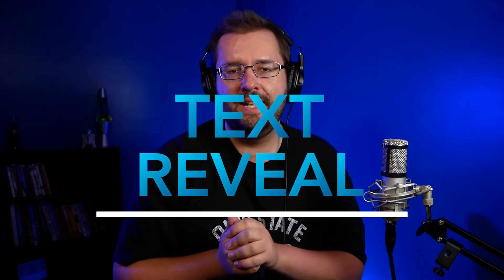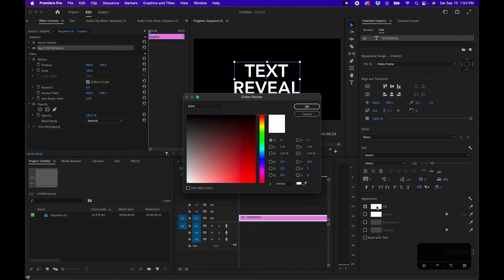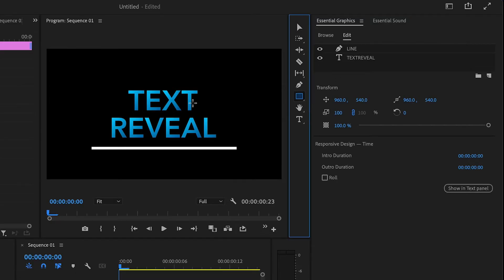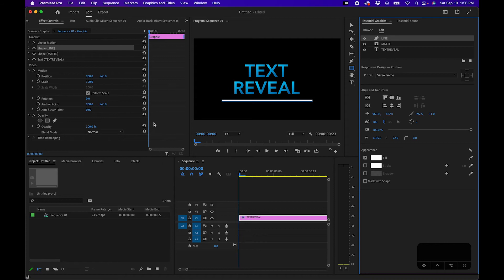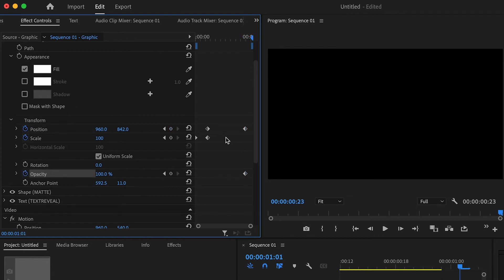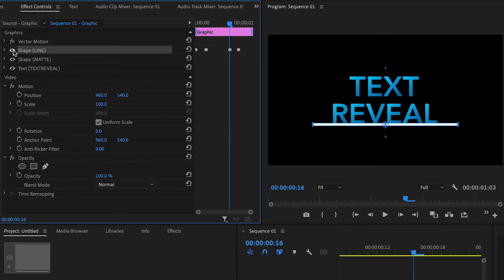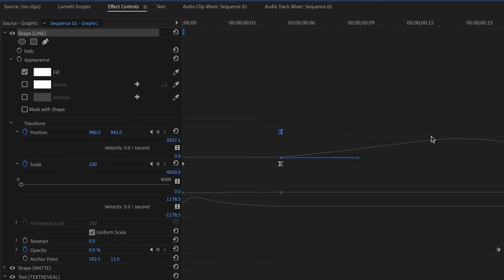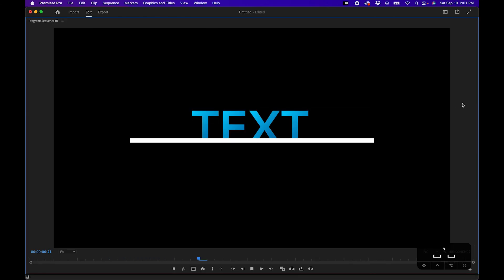EASY Smooth Text Reveal Motion Graphic In Premiere Pro Tutorial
ABOUT VIDEO:
In this Premiere Pro motion graphics tutorial, I show you how to create a smooth text reveal animation using the tools in the Essential Graphics panel. I show various techniques such as creating mattes from shape layers and how to fine tune animation using easy ease keyframes.

CHAPTERS:
00:00 Setting Up Text
00:55 New Gradient Fill Feature
01:31 Creating Line Graphic
02:00 Creating Matte Graphic
02:33 Pin Matte To Line Graphic
02:56 Animating The Graphic
04:09 Adding Ease To Animation
05:30 Fine Tune Ease Animation
06:13 Slowing Down Animation